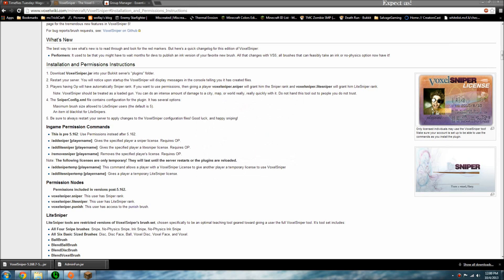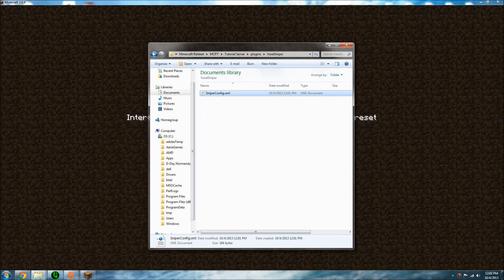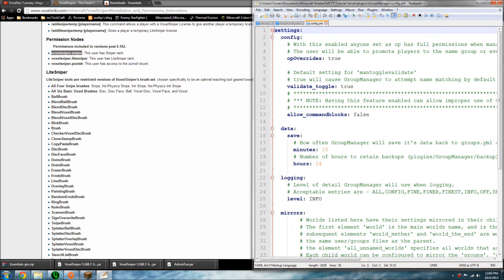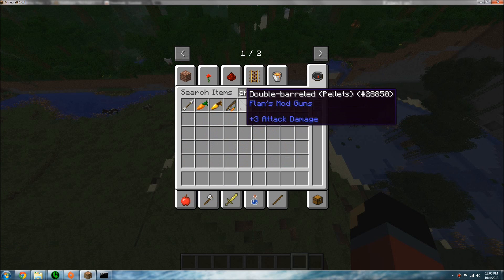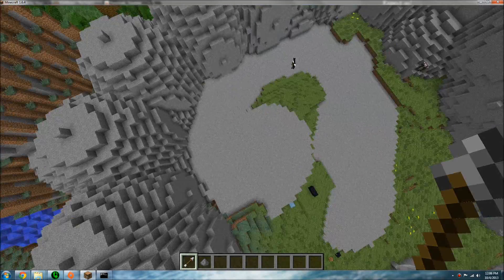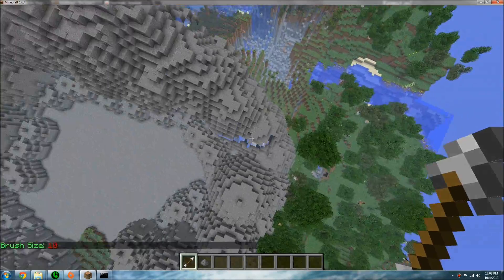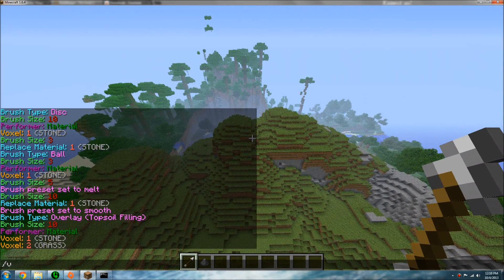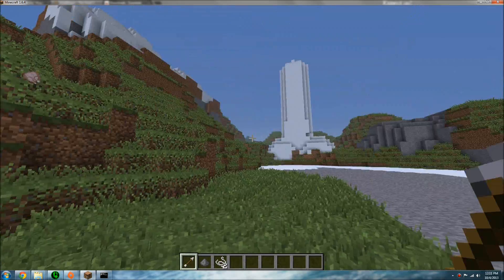How to Use and Install VoxelSniper | Bukkit 1.6.4 [OUTDATED]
●▬▬▬▬▬▬▬▬▬▬▬▬{MCPT}▬▬▬▬▬▬▬▬▬▬▬▬●
╰ How to Use and Install VoxelSniper
╰ Bukkit Version 1.6.4

╰ REMEMBER if you have a problem please message me I can help!

●▬▬▬▬▬▬▬▬▬▬▬{Plugin Info}▬▬▬▬▬▬▬▬▬▬▬●
-✘Plugin Information✘-

╰ Custom Terrain
╰ Special Brushes
╰ Endless Possibilities

➜ Download: removed, the domain is now malicious. Just google voxel sniper

-✘Command Reference✘-

➜ Reference:  removed, the domain is now malicious

●▬▬▬▬▬▬▬▬▬▬▬▬{Extra}▬▬▬▬▬▬▬▬▬▬▬▬●
Hopefully this has helped you in some way shape or form :). I Greatly Appreciate It! ❤❤❤